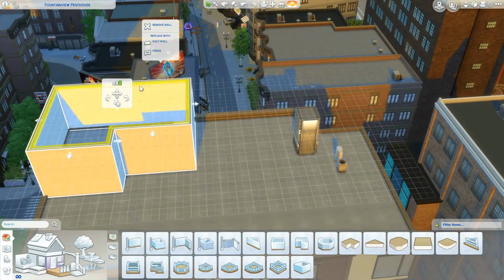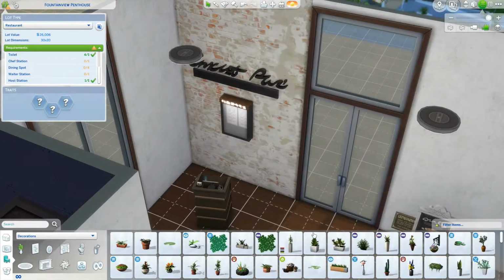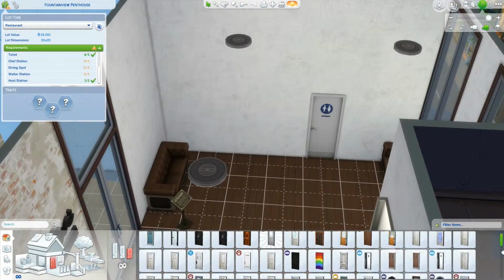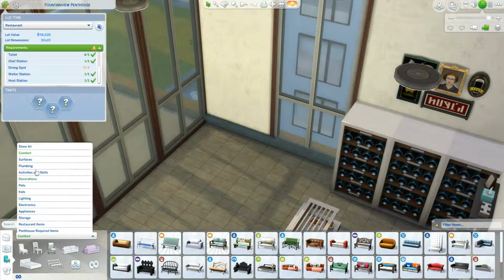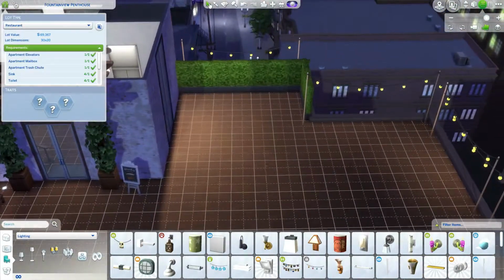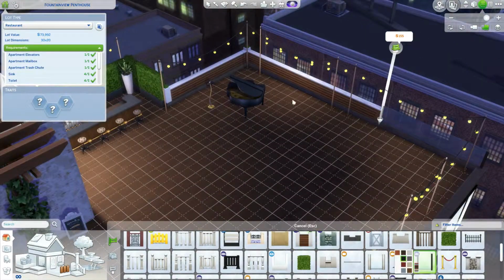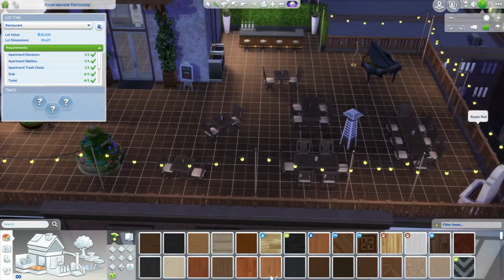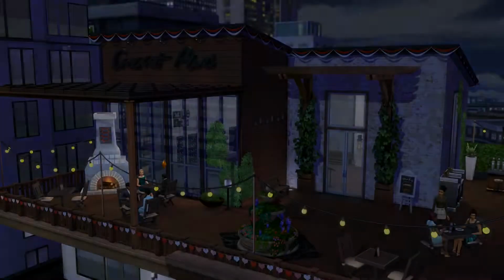Roof-top Garden Restaurant // The Sims 4 // Speed Build